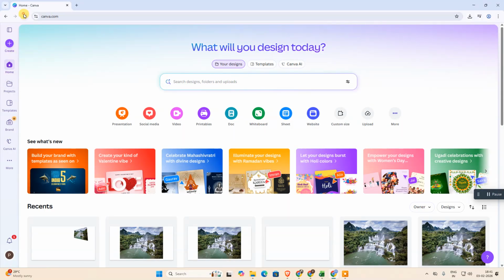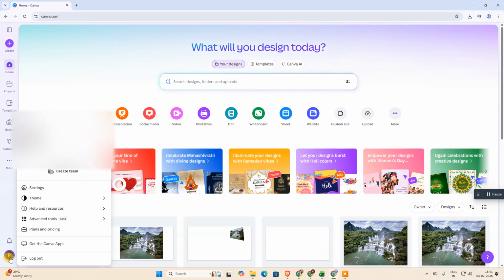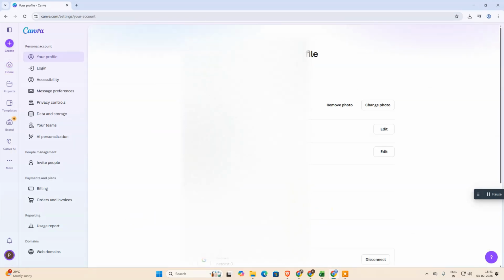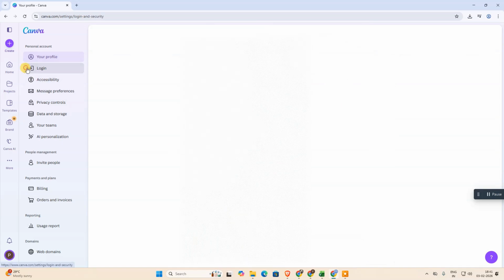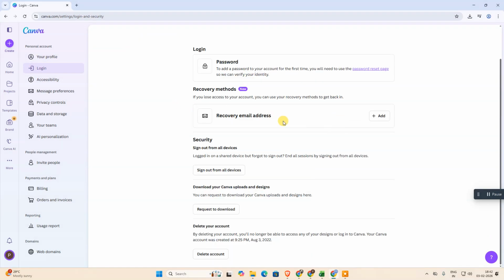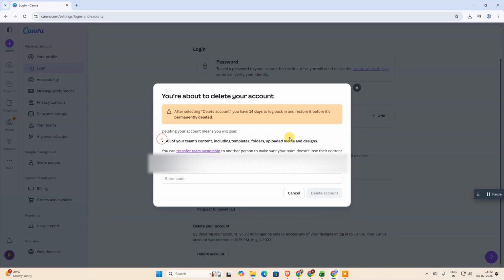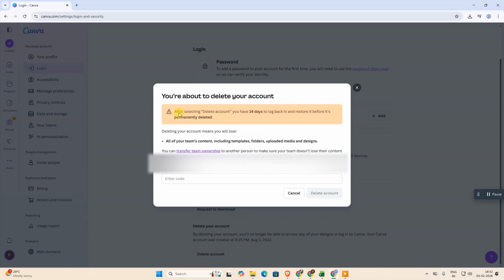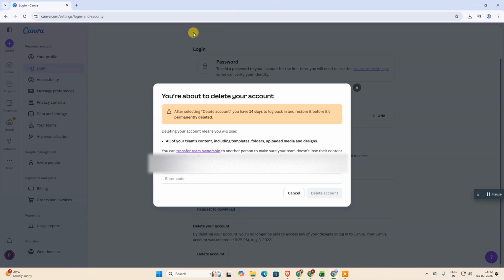How to Delete Your Canva Account - Full Guide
Learn how to delete your Canva account permanently with this easy step-by-step tutorial. In this video, I’ll show you how to go to Canva settings, open Login settings, and use the Delete Account option. Perfect Canva tutorial for users who want to close their account safely.